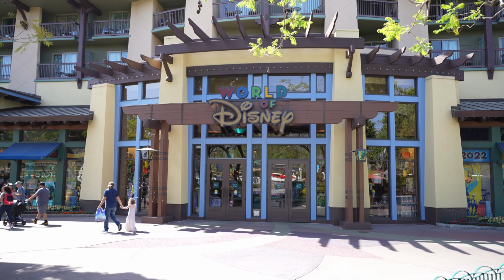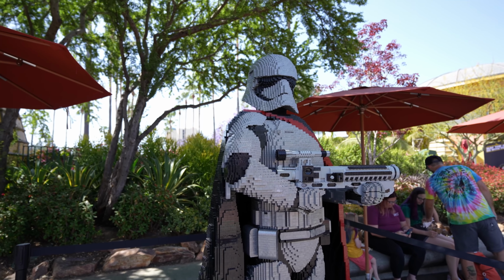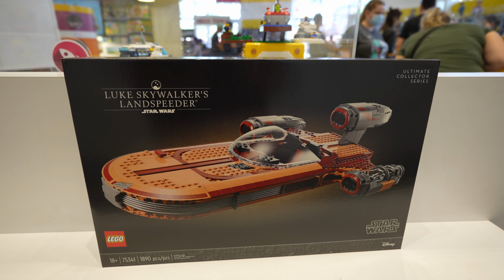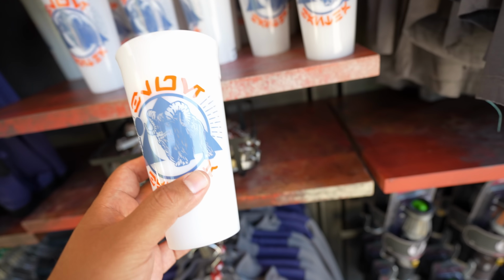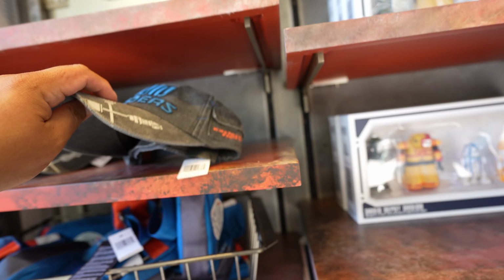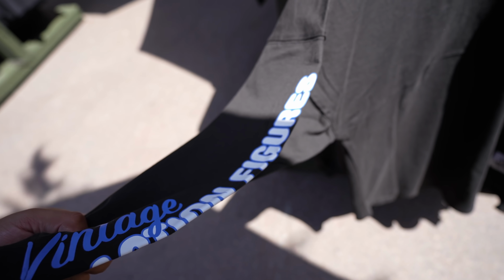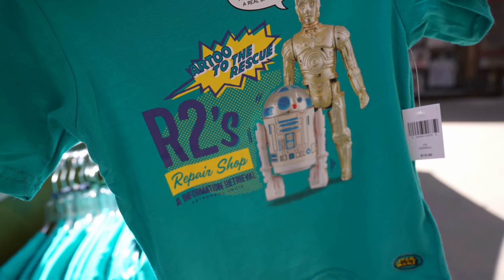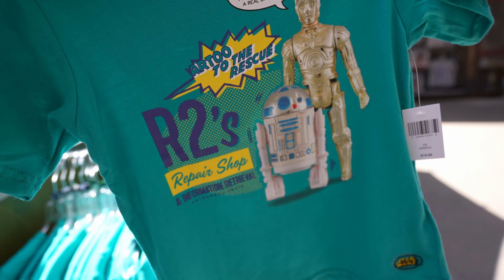New Star Wars Merch At The Disneyland Resort | May The 4th At DTD | New Obi-Wan Kenobi Photo Op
In todays video we did a walkthrough of Downtown Disney on May The 4th which is Star Wars Day and we found alot of Star Wars Merch at The Star Wars Trading Post. We also visited the Lego Store at the Disneyland Resort to see the newest lego releases for May 4th.